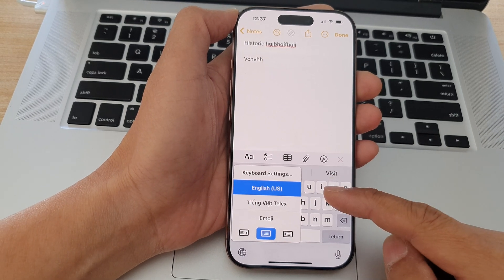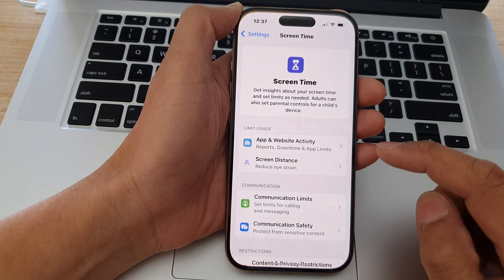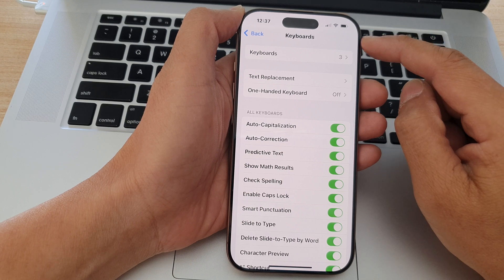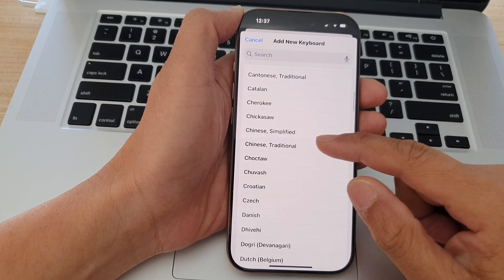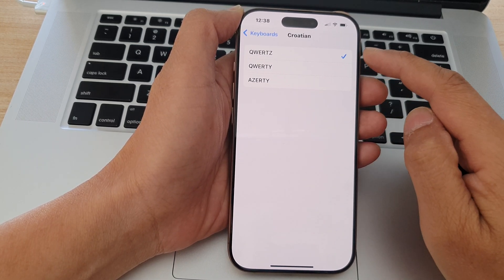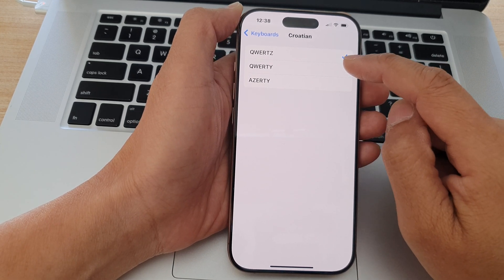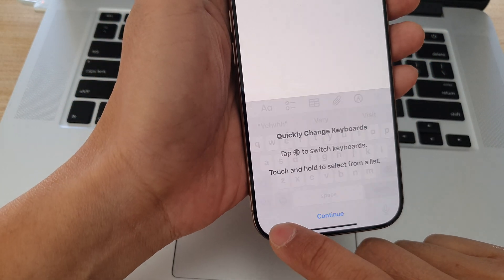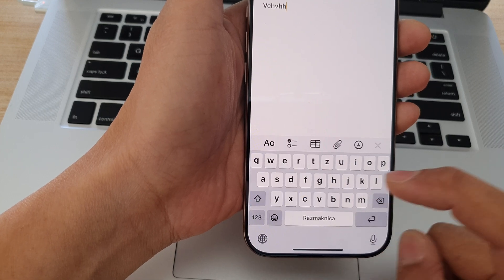🌐 iPhone 16/16 Pro Max: How to Add a New Keyboard Language | iOS 18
Need to type in another language on your iPhone? This step-by-step guide shows you how to add a new keyboard language on iPhone models like the iPhone 16, 16 Pro, 16 Pro Max, and 16 Plus, all running iOS 18. Customize your keyboard to switch between languages effortlessly, whether for work, travel, or just staying connected with loved ones in different regions.